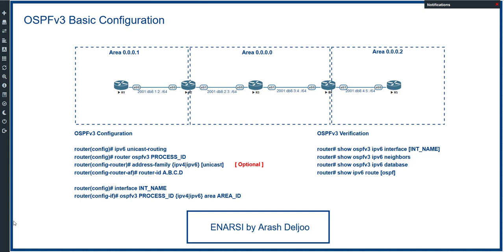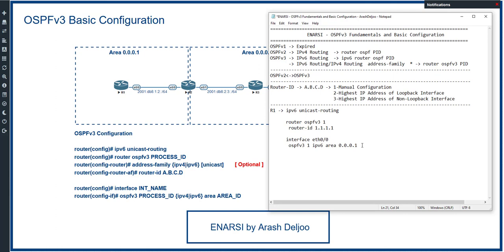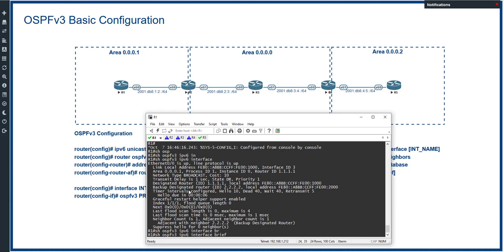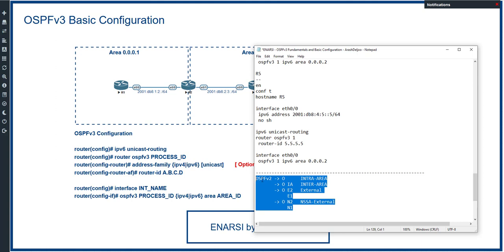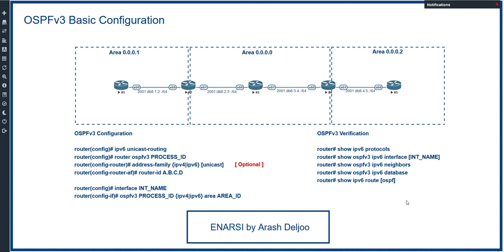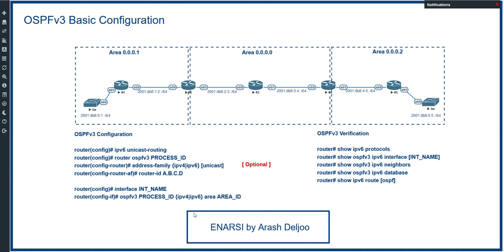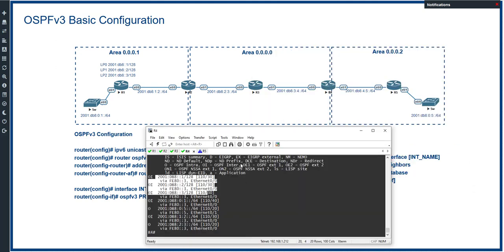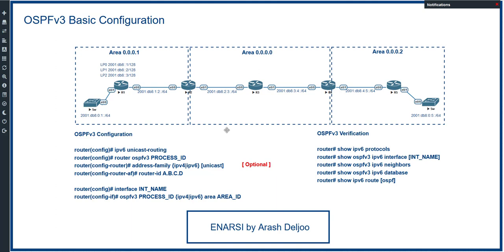1 OSPFv3 - OSPFv3 Fundamentals and Basic Configuration by ArashDeljoo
1- OSPFv3 Fundamentals Introduction
2- OSPFv3 Basic Configuration Command Introduction
3- OSPFv3 Verification Commands Introduction
4- OSPFv3 Example Configuration
5- OSPFv3 Example Verification
6- OSPFv3 Passive Interface Introduction and Configuration
7- OSPFv3 Summarization Introduction and Configuration
8- OSPFv3 Network Type Introduction and Configuration
9- OSPFv3 Link-Local Forwarding Introduction and Configuration
10- OSPFv3 Packet Types Introduction